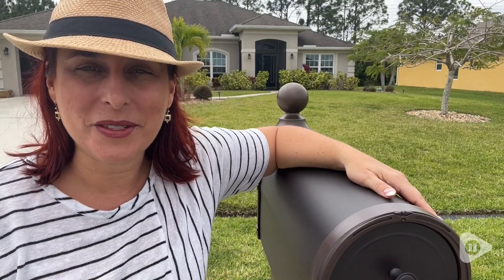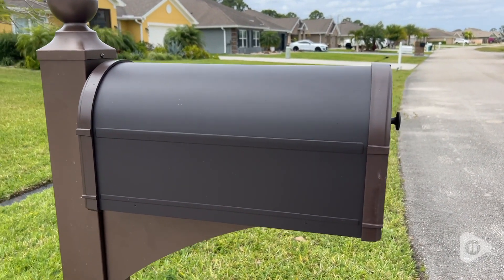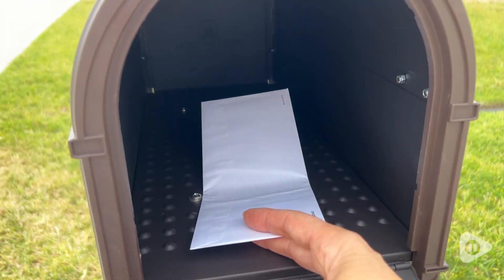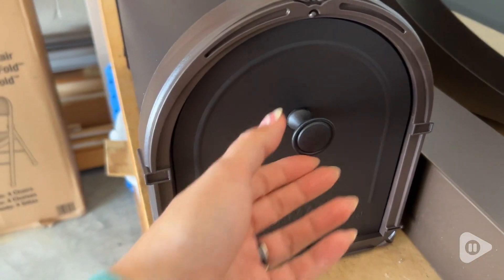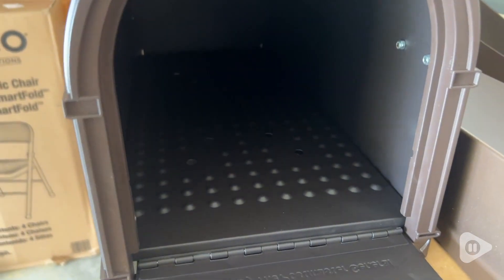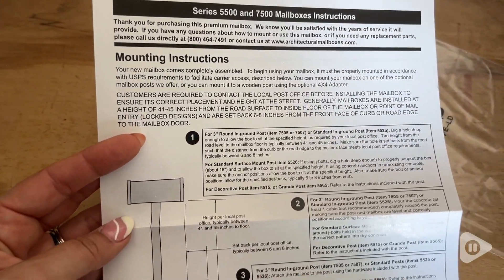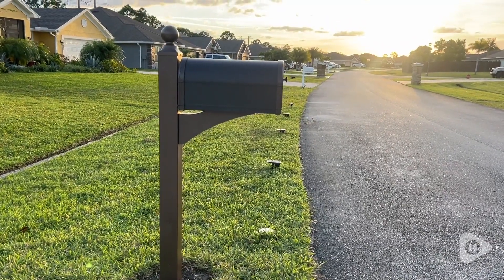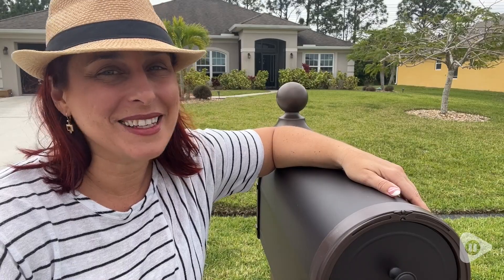Architectural Mailboxes Bellevue | Our Point Of View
Architectural Mailboxes Bellevue

Finished in a durable, powder coating
Galvanized steel door hinges and aluminum handle
All parts are completely powder-coated and finished prior to assembly to eliminate corrosion within part joints
Magnetic latch
Fully powder coated galvanized steel flag
Approved by the US Postmaster General